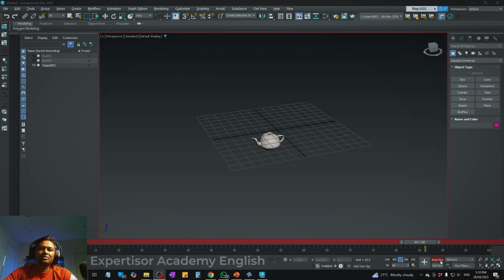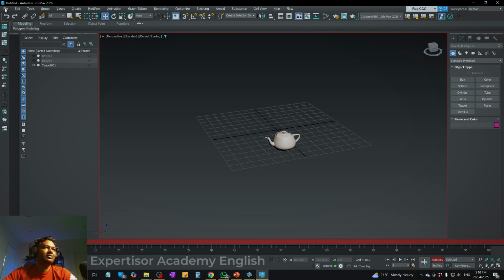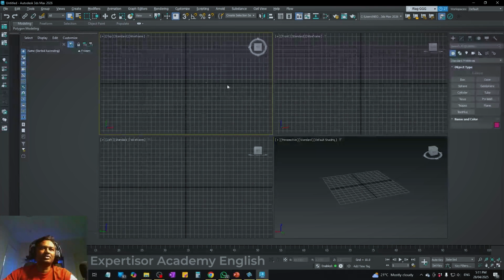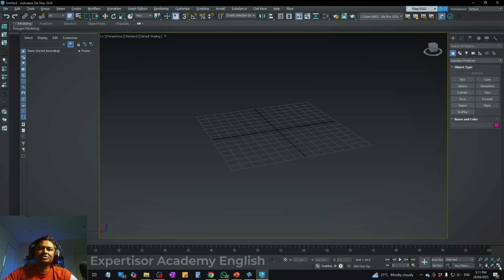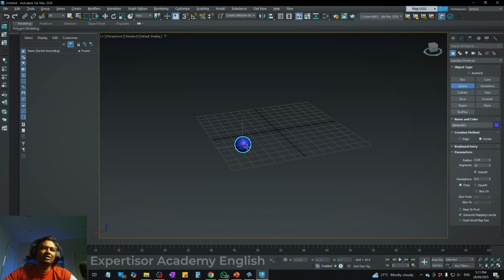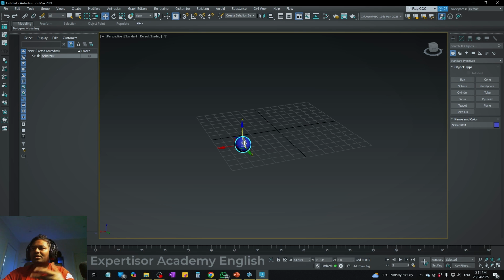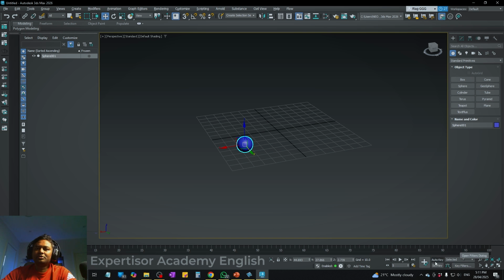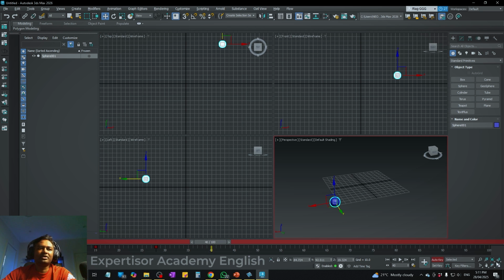3DS Max Animation Tutorial Detailed | English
Biggest Initiative in Tech Learning

Hey learners! Welcome to Expertisor Academy (Tamil).
We’re kicking off an all-new series on 3ds Max  the most popular software for 3D modeling, animation, and rendering. Whether you’re into VFX, gaming, architecture, or product design, this is the perfect place to start your 3D journey.

In this series, you’ll learn:

Basics of 3ds Max (in Tamil)

3D modeling tools & techniques

Simple animations & lighting

How to render like a pro

No matter if you're a student, fresher, or just curious, we’re breaking it all down in simple Tamil  easy to follow and beginner-friendly.